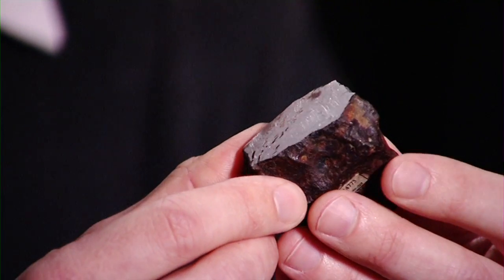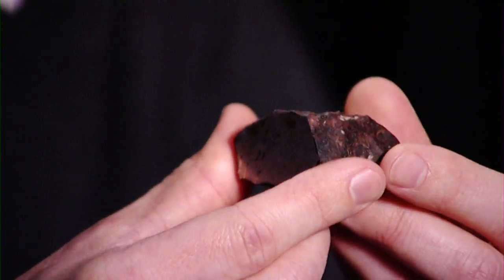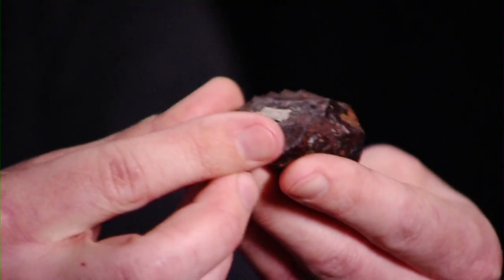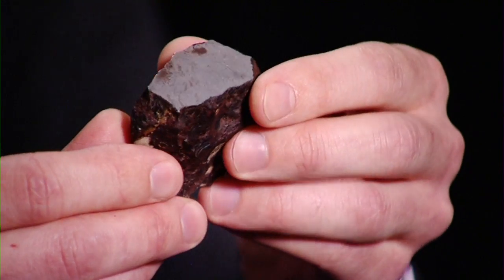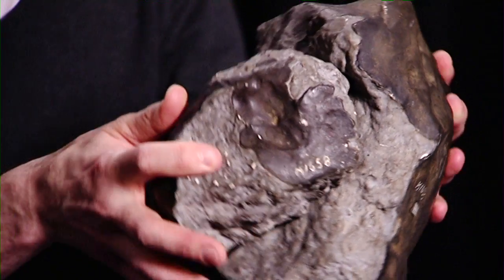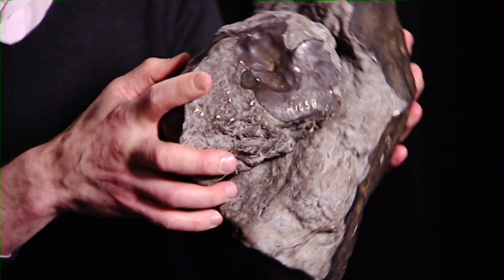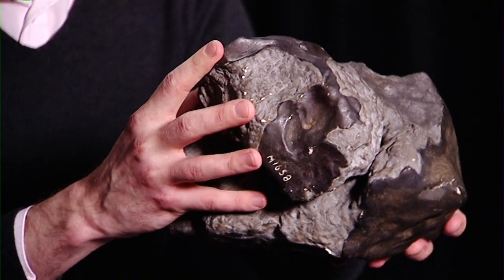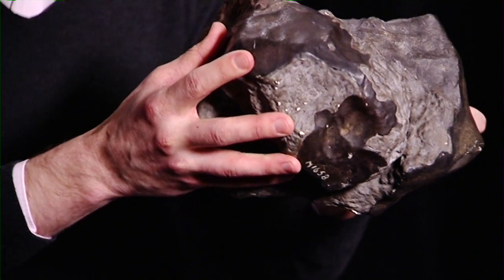What triggered the extinction of the dinosaurs?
David Gelsthorpe, Curator of Earth Sciences at the Manchester Museum, talks about the impact of meteorites and asteroids when they hit Earth, including the famous Chicxulub crater off the coast of Mexico. He also shows a cast of the meteorite that fell at Appley Bridge, near Wigan, in 1914 which the Museum has in its collection. Find out more at the Museum of Mystery